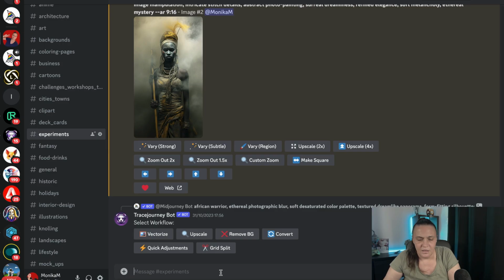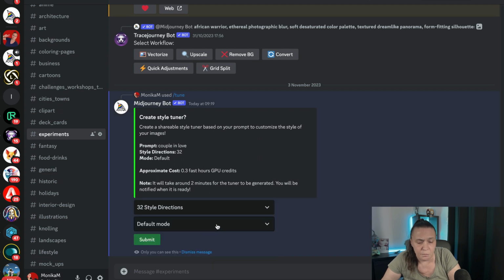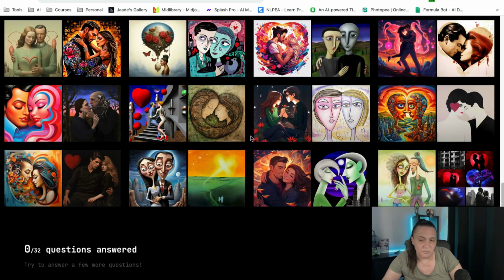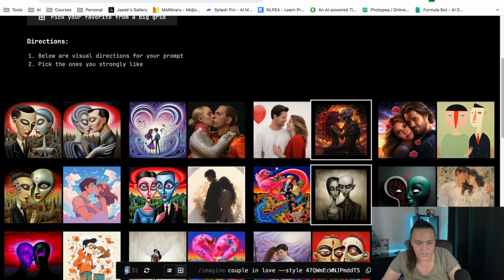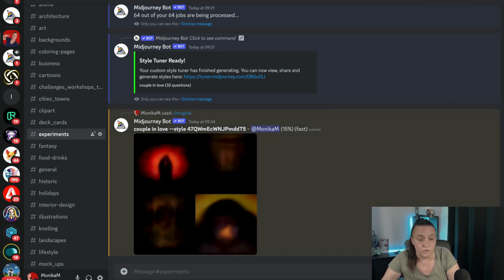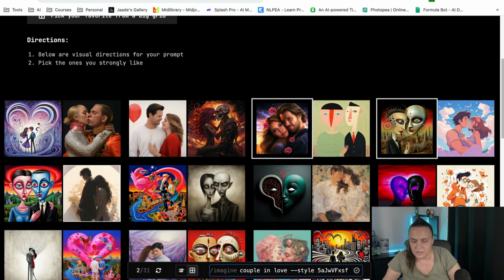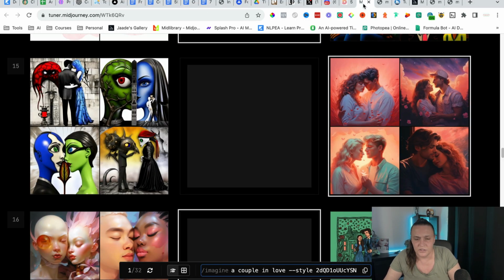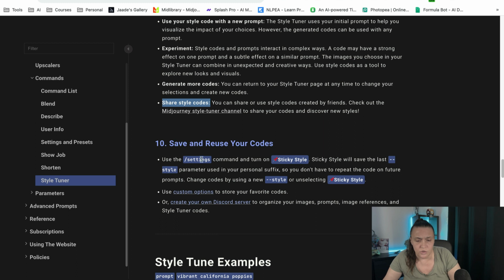Midjourney Just Released Style Tuner